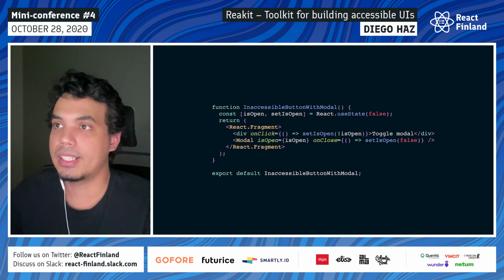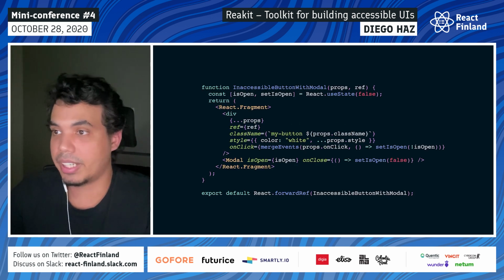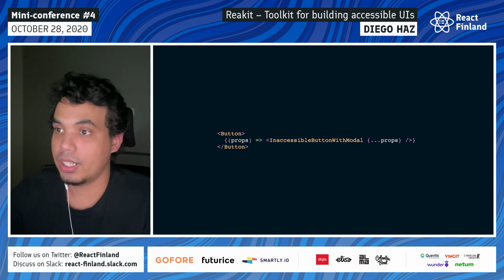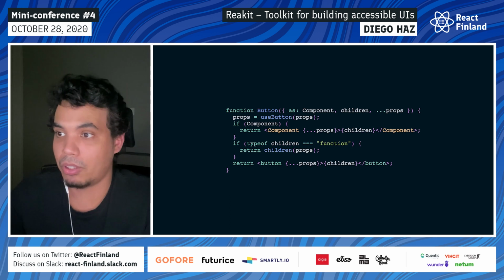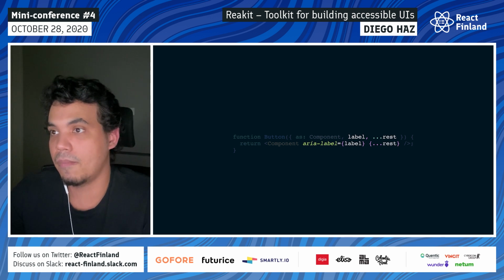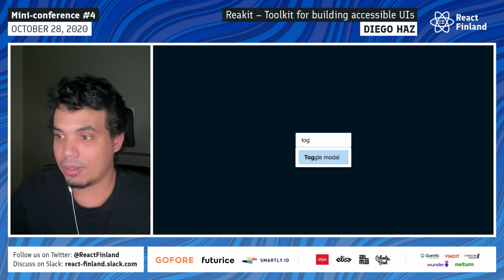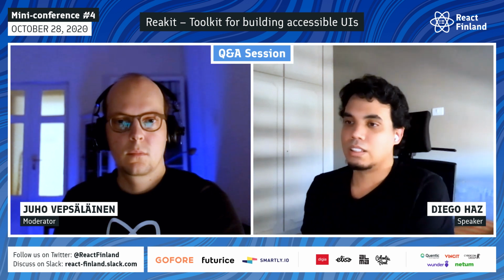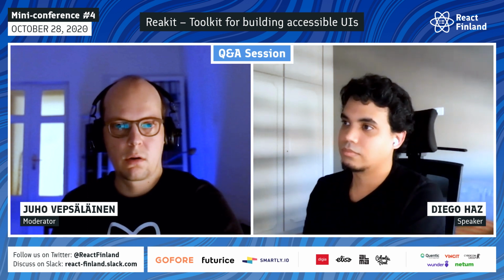Reakit - Toolkit for building accessible UIs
Diego Haz discusses the principles behind Reakit, a toolkit designed for developing accessible component libraries.

Event: React Finland MiniConference Part 4
Title: Reakit - Toolkit for building accessible UIs
Speaker(s): Diego Haz
MC: Juho Vepsäläinen